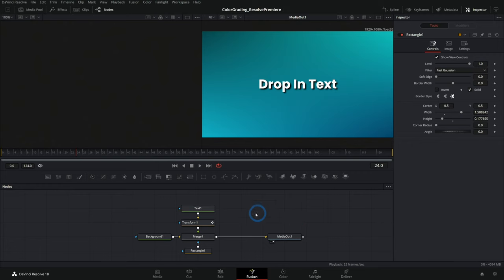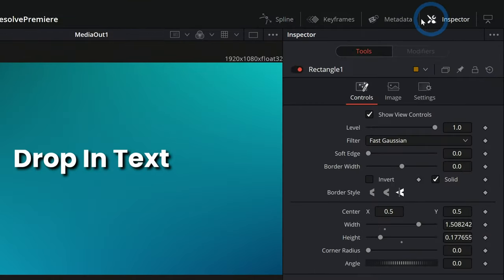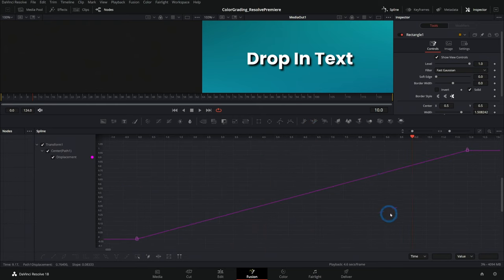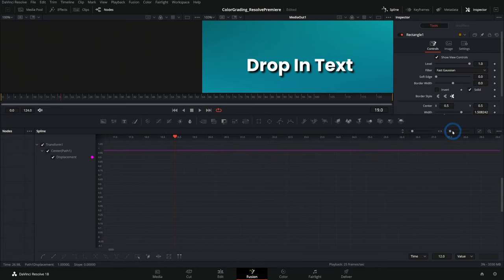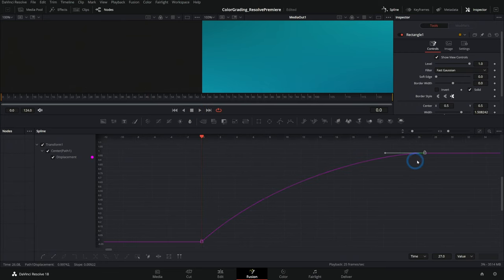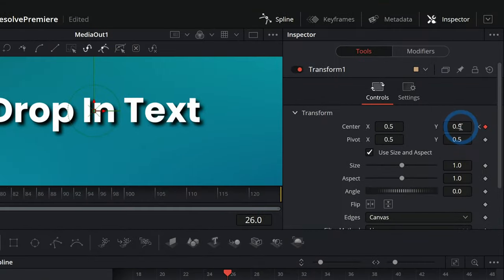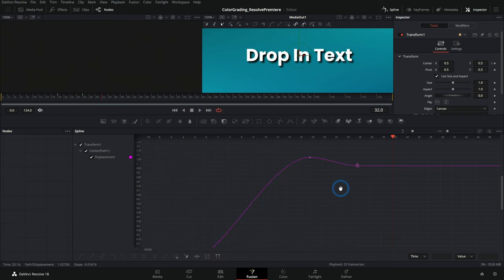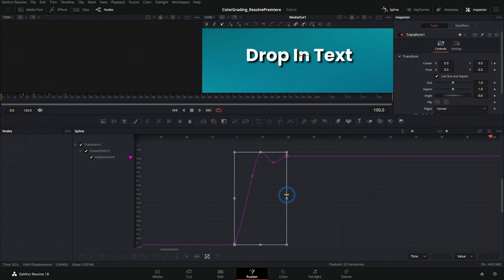How To Use The Spline Panel in Fusion - DaVinci Resolve Animation Tutorial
- Learn to make motion graphics and visual effects in DaVinci Resolve!

—MORE RESOLVE COURSES—

DaVinci Resolve for ipad Course

(Only active until resolvecon22)

In this video I'm going to teach you about the Spline panel in Fusion and how you can use it to make your motion graphics look clean and smooth!